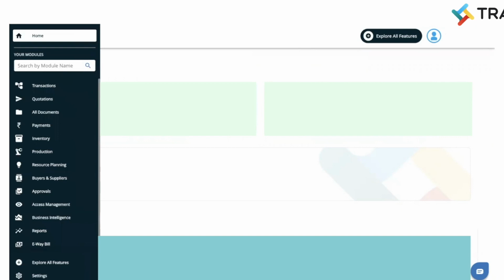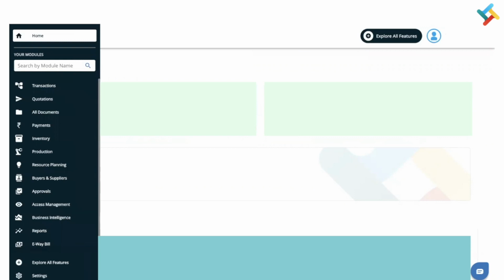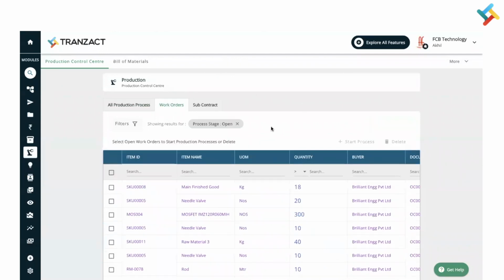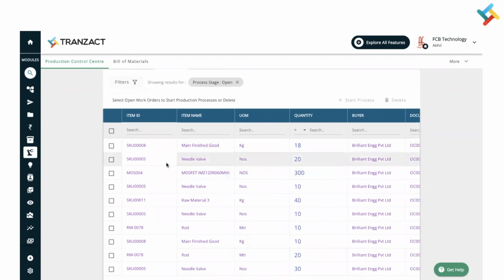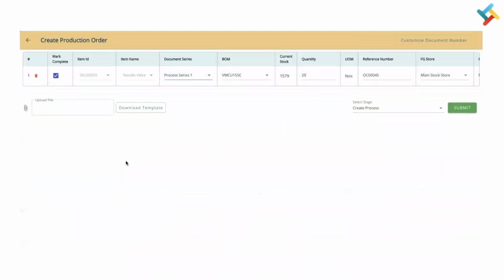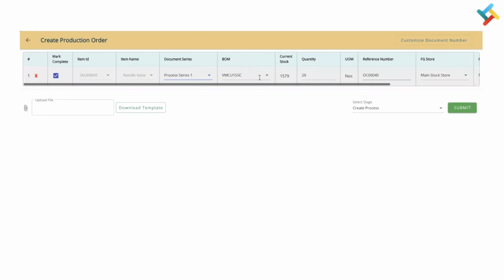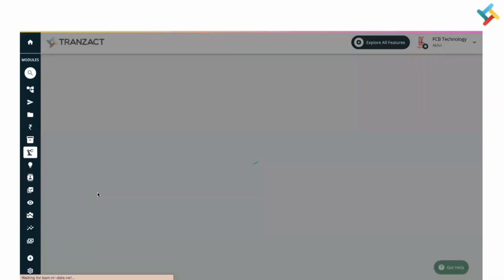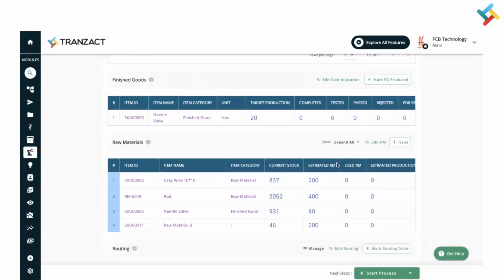How to create Production Process from Work Order on TranZact?